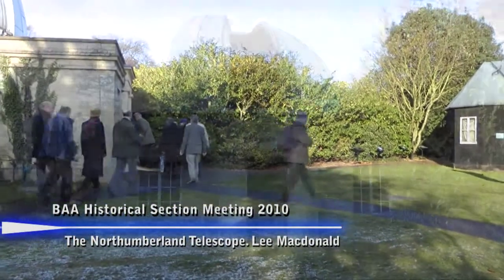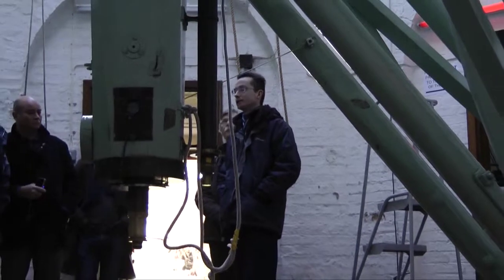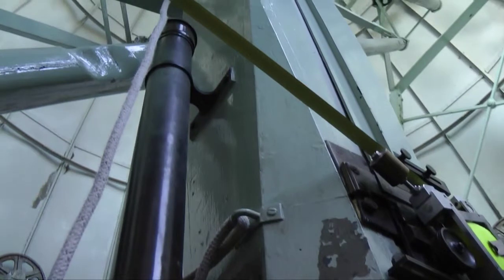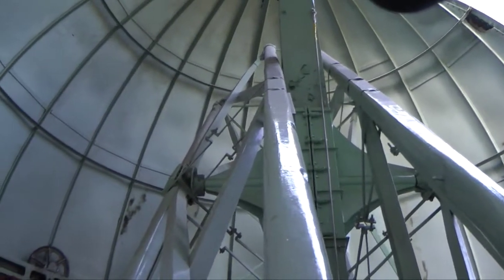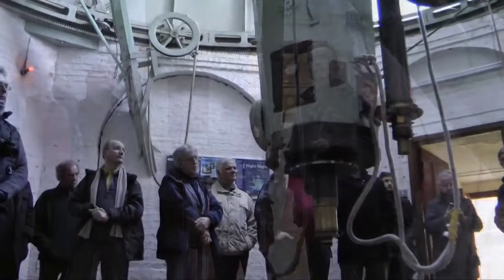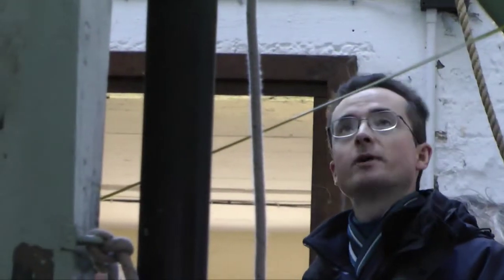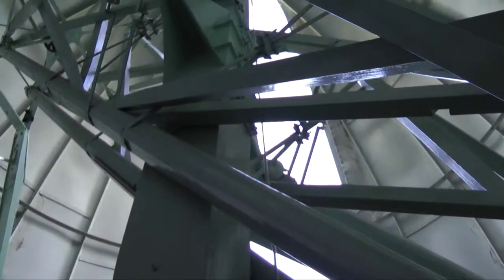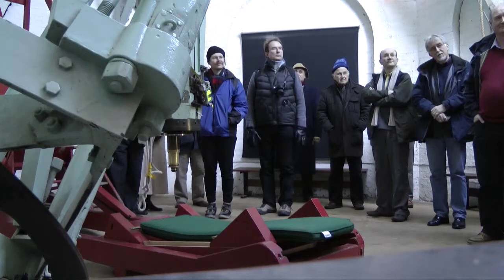Visit to the Northumberland Refractor at Cambridge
Lee Macdonald, Assistant Director of the BAA Historical Section, describes the Northumberland Refractor and its role in the (non) discovery of Neptunel.